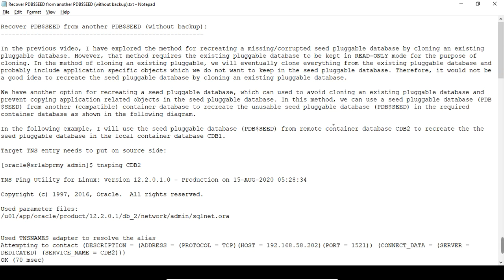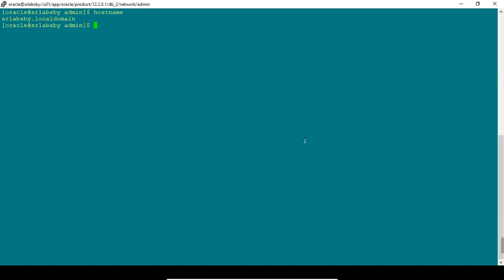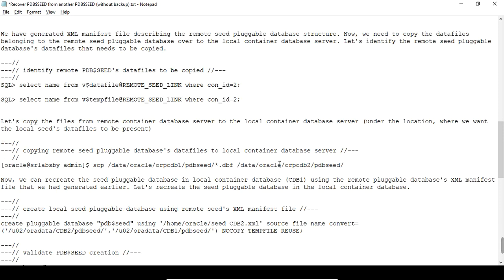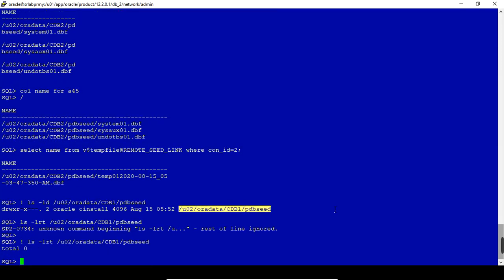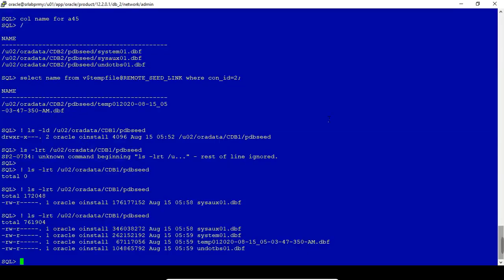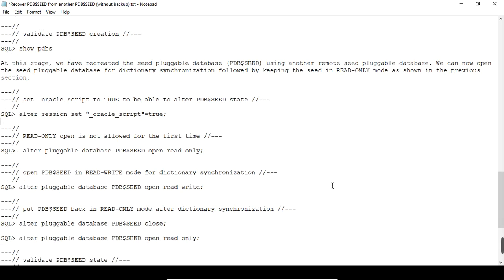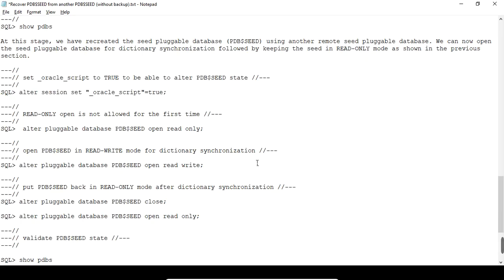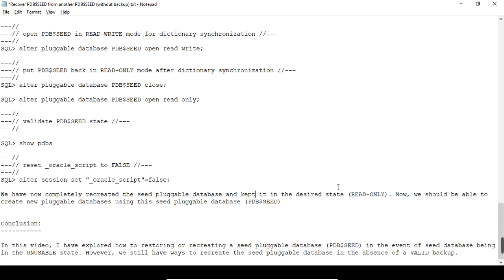Oracle 12cR2 | Recover PDB$SEED from Remote PDB$SEED | Without Backup | PDB$SEED Remote Clone|Part 3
In the previous video, I have explored the method for recreating a missing/corrupted seed pluggable database by cloning an existing pluggable database. However, that method requires the existing pluggable database to be kept in READ-ONLY mode for the purpose of cloning. In the method of cloning an existing pluggable, we will eventually clone everything from the existing pluggable database and probably include application specific objects which we do not want to keep in the seed pluggable database. Therefore, it would not be a good idea to recreate the seed pluggable database by cloning an existing pluggable database.

We have another option for recreating a seed pluggable database, which can used to avoid cloning an existing pluggable database and prevent copying application related objects in the seed pluggable database. In this method, we can use a seed pluggable database (PDB$SEED) from another (compatible) container database to recreate the unusable seed pluggable database (PDB$SEED) in the required container database as shown in the following diagram.

In the following example, I will use the seed pluggable database (PDB$SEED) from remote container database CDB2 to recreate the the seed pluggable database in the local container database CDB1.

Please follow on my blog for complete steps:

Regards,
Ramesh.